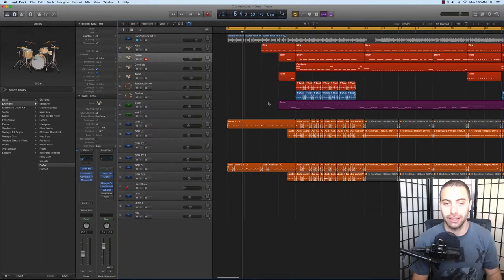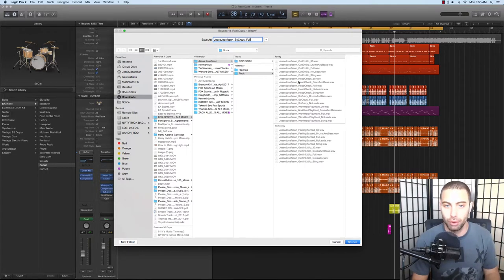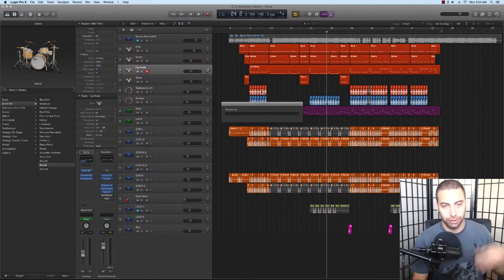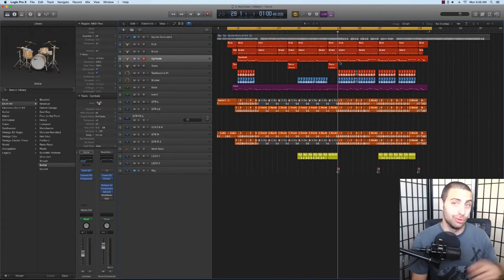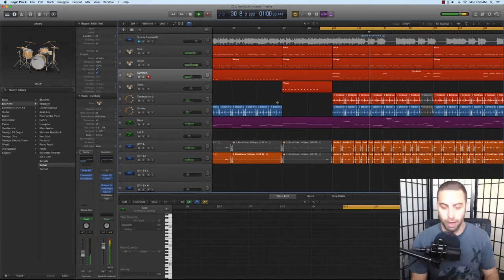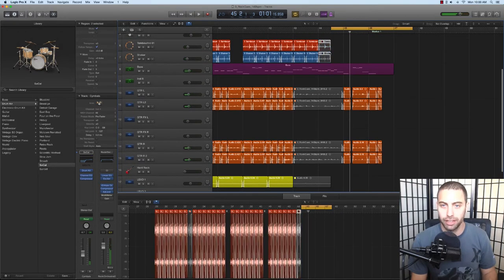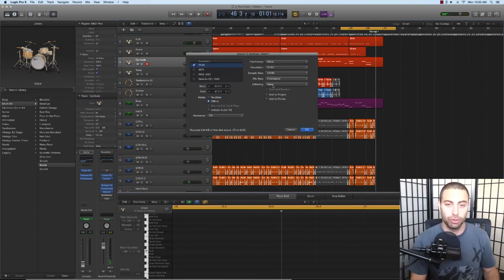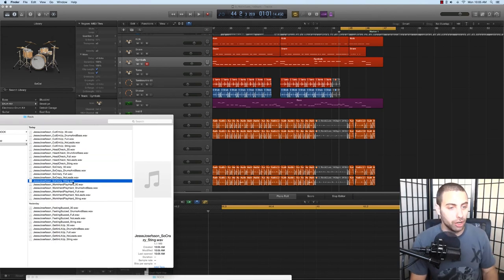How To Make Perfect "Alt-Mixes" For A Music Library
👀 NEW SERVICE! Get Professional Feedback On Your Sync Tracks:
You WILL be asked to provide multiple versions of the same track in this business- in this video I walk you through my process for creating 5 alternative versions of my original rock track.